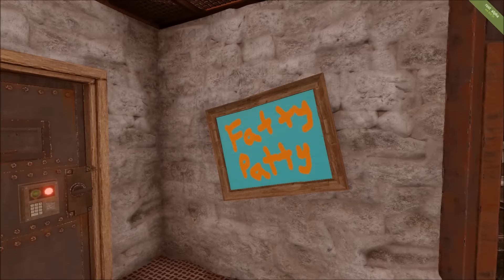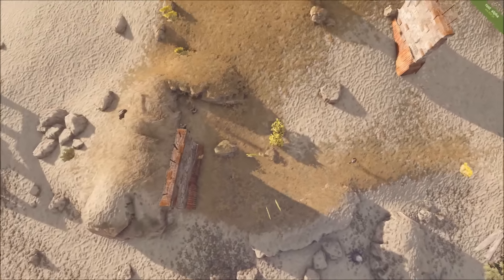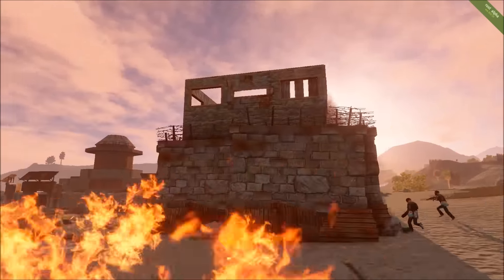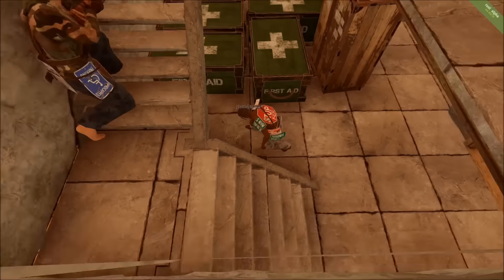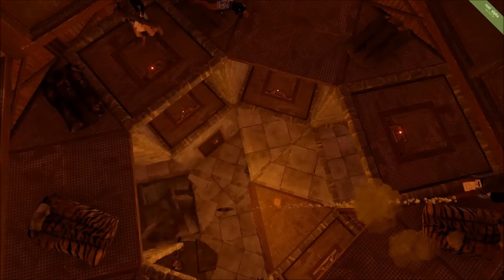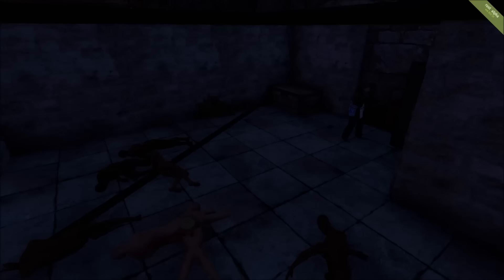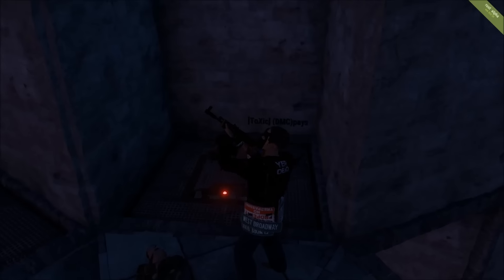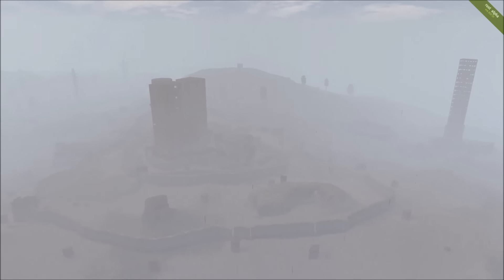Rust: Raiders Get Raided | Raid Cam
Taking a look at some vanilla Rust footage from the Rustopia |US| server.

Don't have RUST?  Check it out

Song 2: Rust - Questions (WIP)
Alex Rehberg, Facepunch Studios